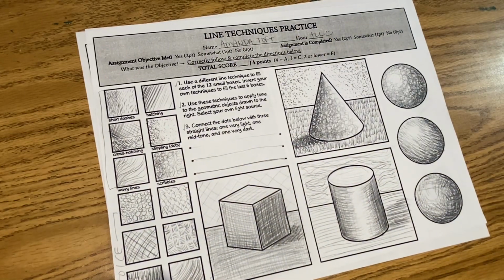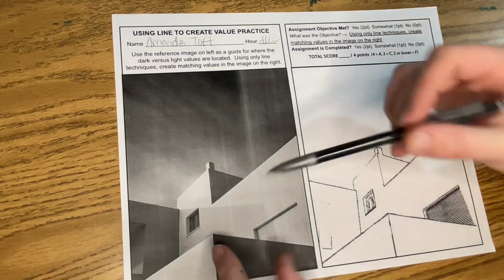Using Line to Create Value